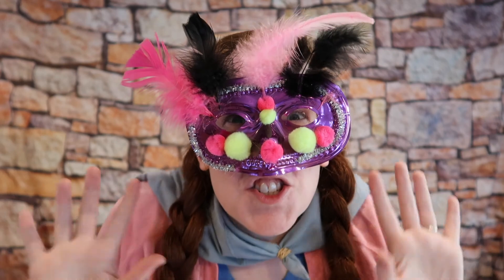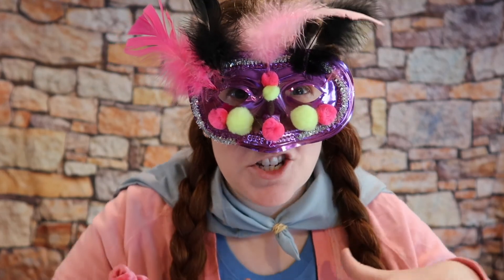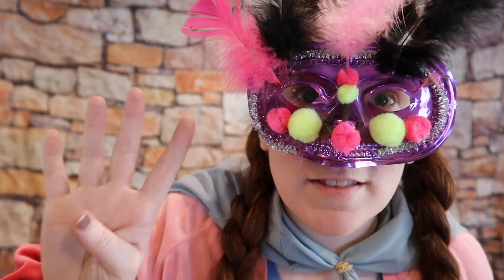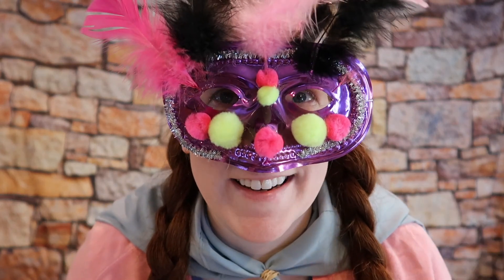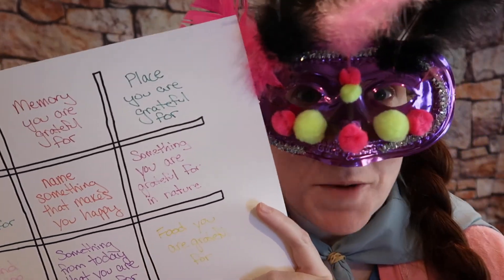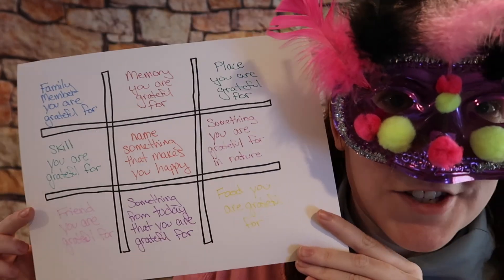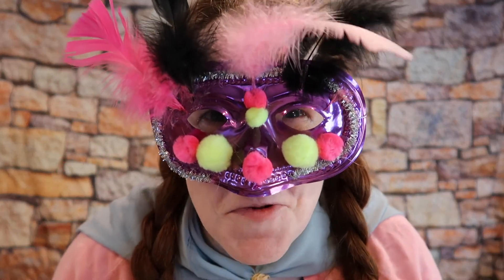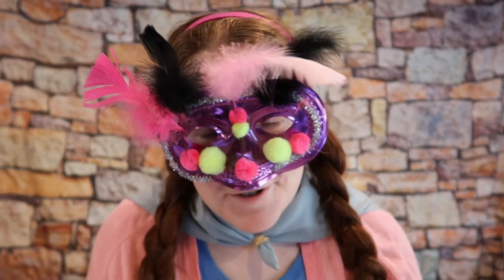Mission Incredible Camp: Gratitude Tic Tac Toe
Make a simple game that will make all players feel great!